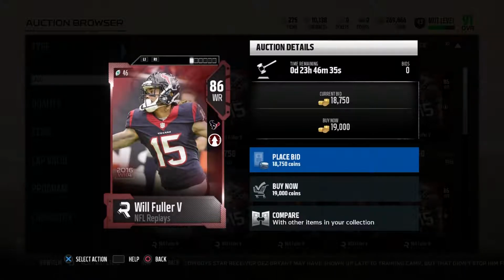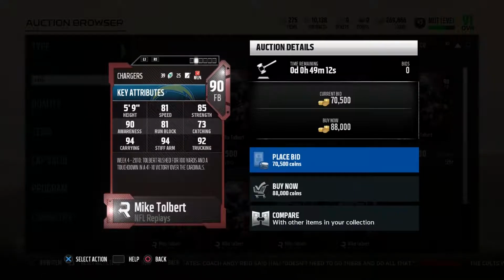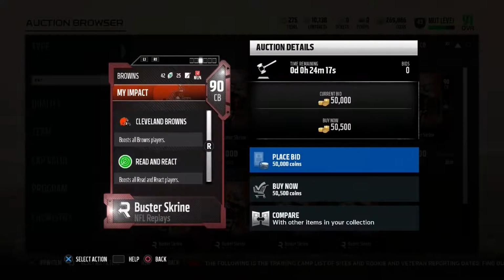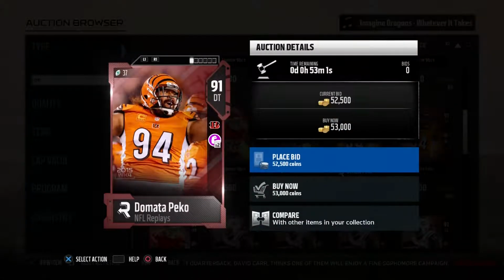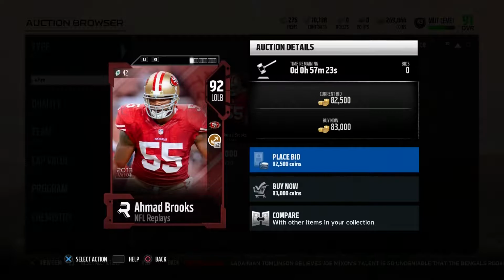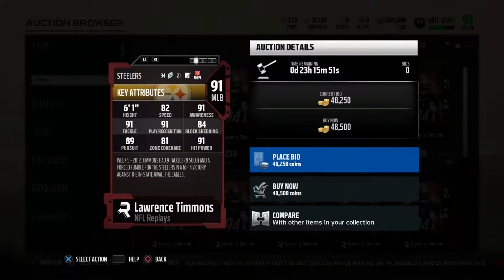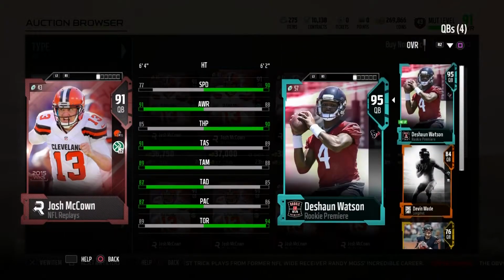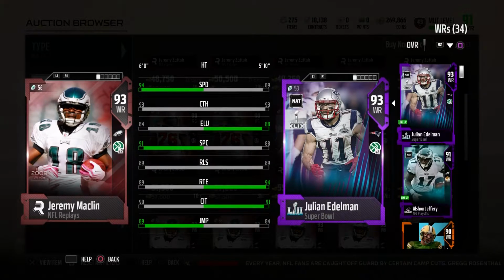Madden 18 Ultimate Team, Best NFL Replay Cards Week 4-5!!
Best budget and best players from the new NFL Replay program in Madden 18! I hope I hit them all and let me know what you think!